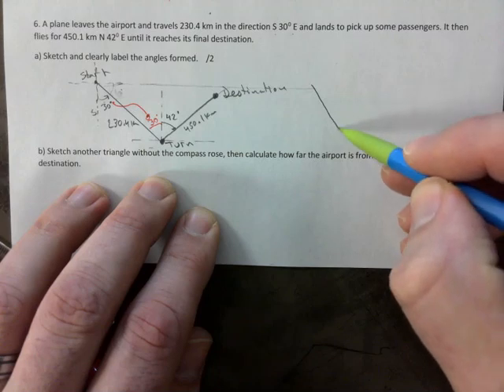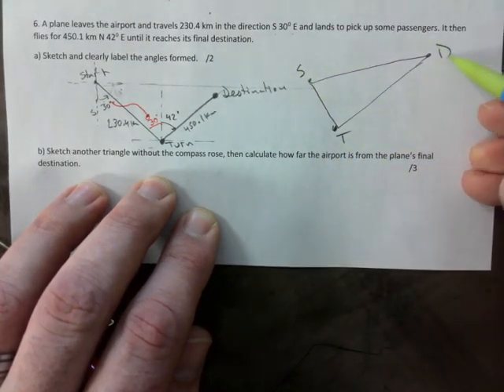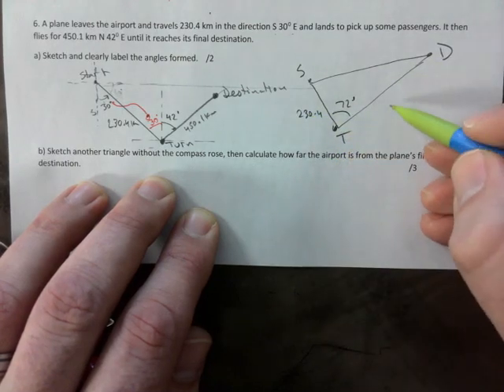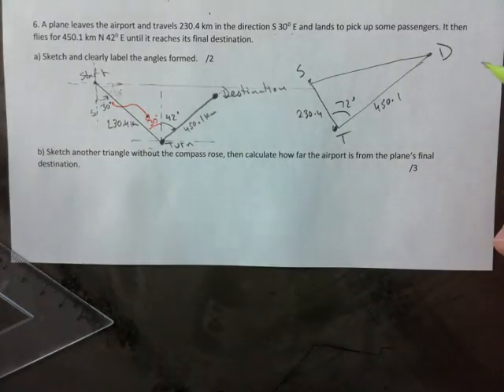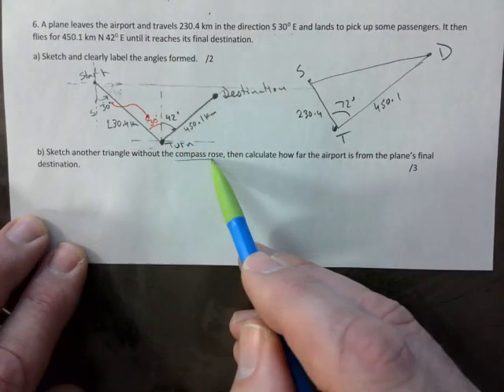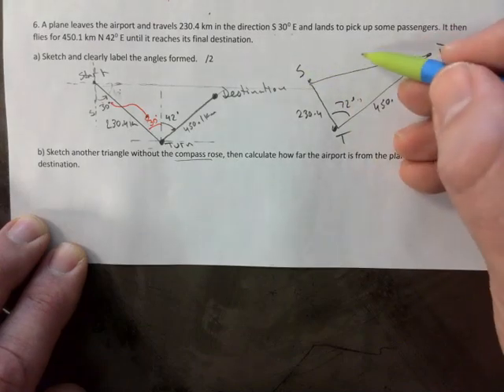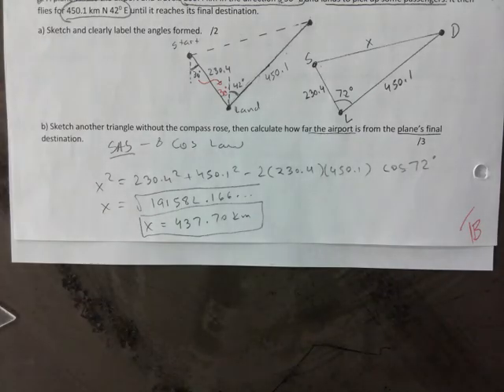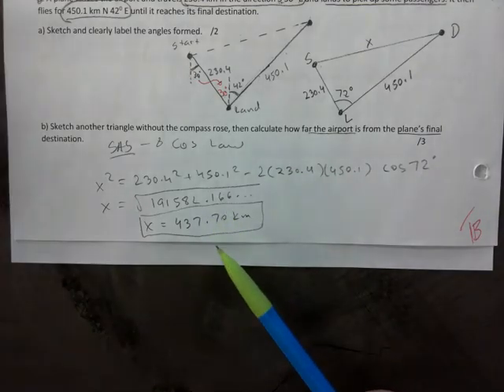APMR3S AC COMPASS DIRECTIONS WORD PROBLEMS INVOLVING TRIG LAWS